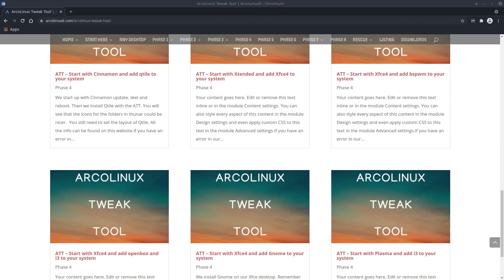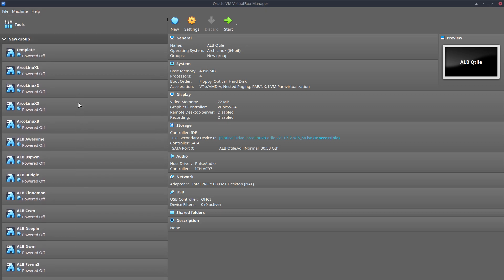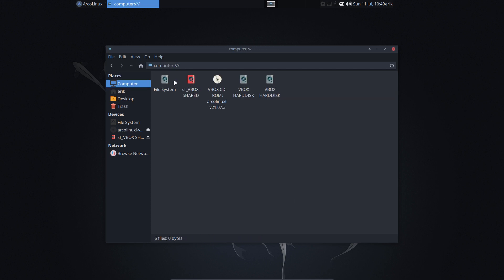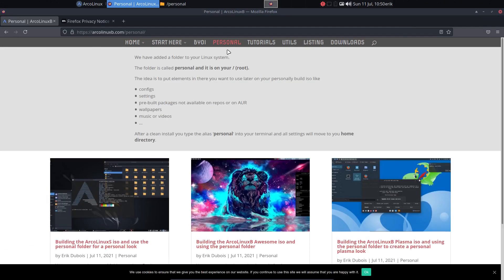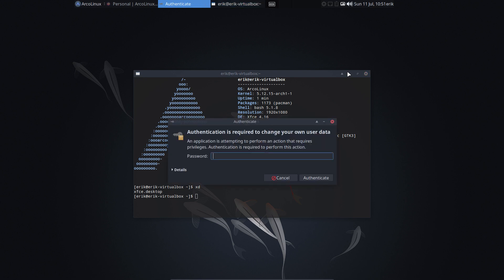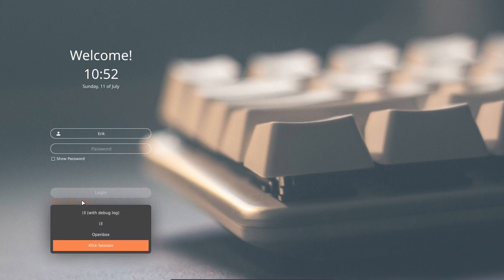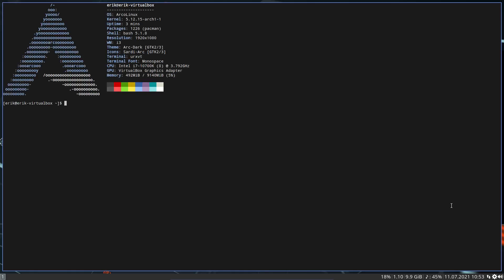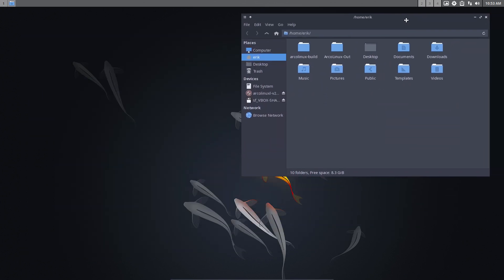ArcoLinux : 2099 ATT – Start with ArcoLinuxL and add Openbox and i3wm to your system